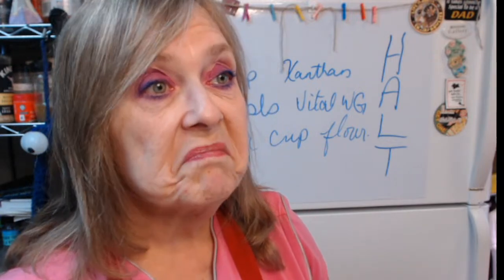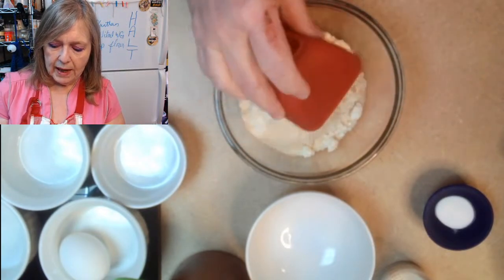Keto Yeast Breads? Yes it's a thing! Let's do it!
Another take on an English muffin only this time with yeast AND it's Keto! englishmuffin! Let's do it!